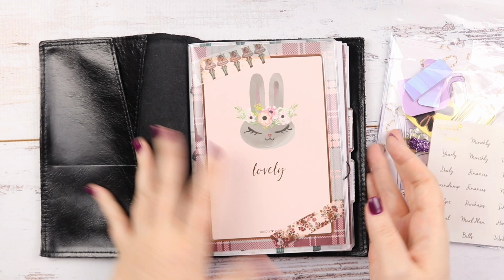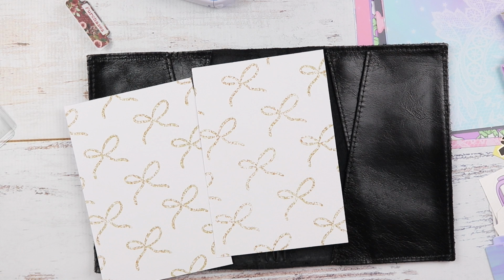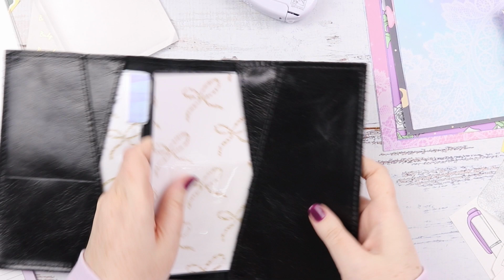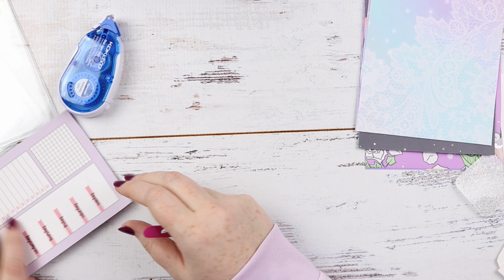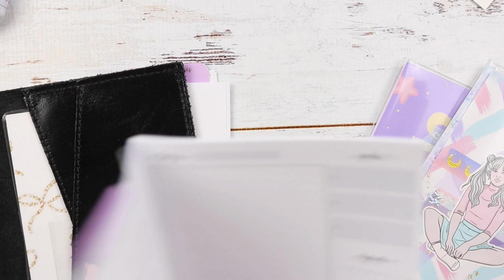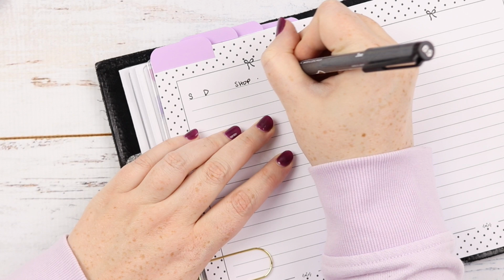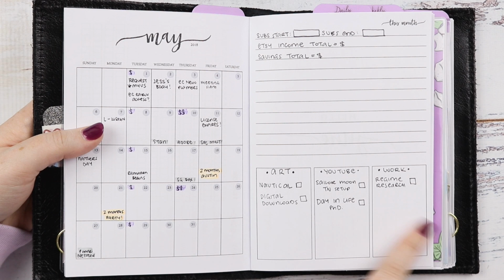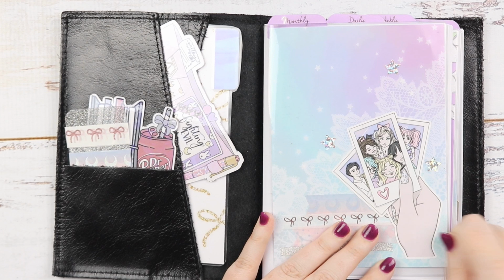B6 TN Setup // Sailor Moon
Jump to Flip Through (37:56)

☆ SET UP:
➤ Camera: Canon EOS 80D, 18-55mm lens
➤ Tripod: Manfrotto 190 Go! with 3-way head
➤ Editing: Final Cut Pro

Jessica ❤